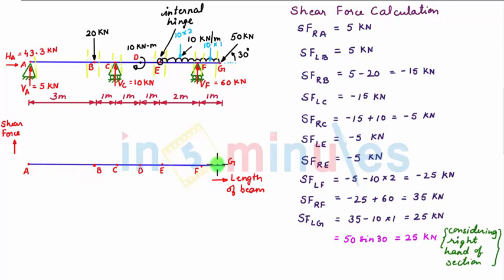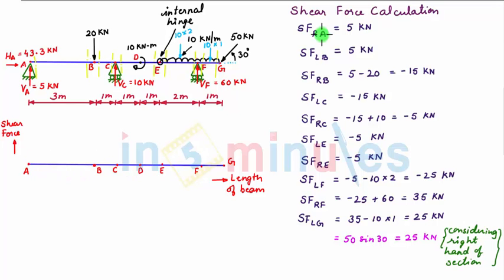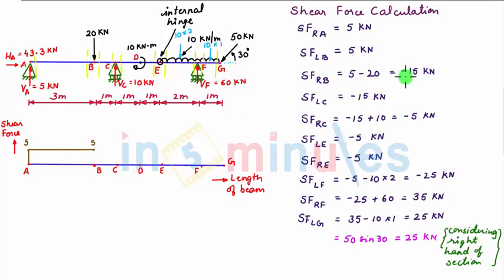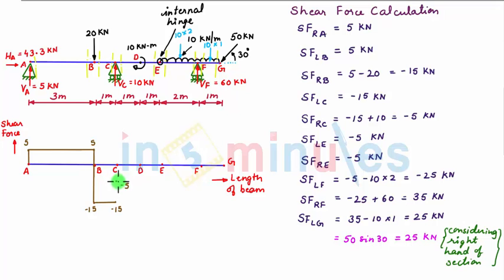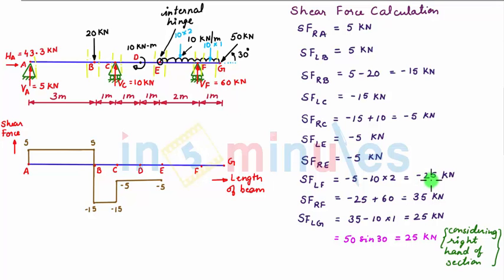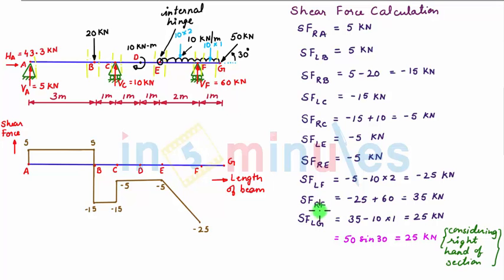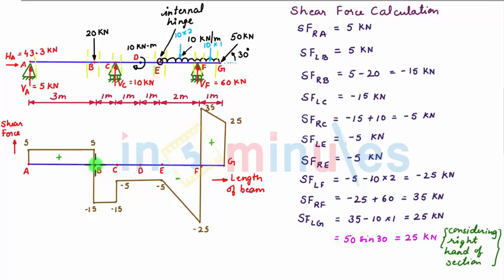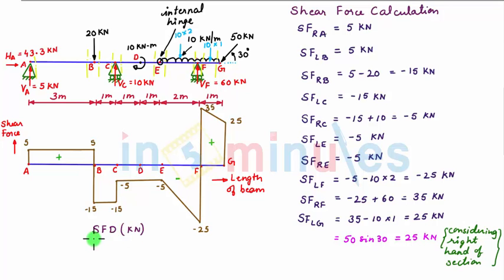Module2_Vid50_SFD and BMD of Overhang Beam Problem 12 (Part4)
In this video you will learn about AFD, SFD and BMD of beam having 3 supports and internal hinge and carrying point load, UDL and moment.

Pre-requisite video -